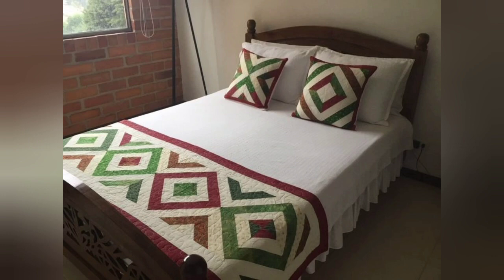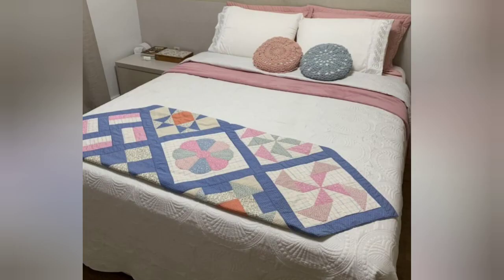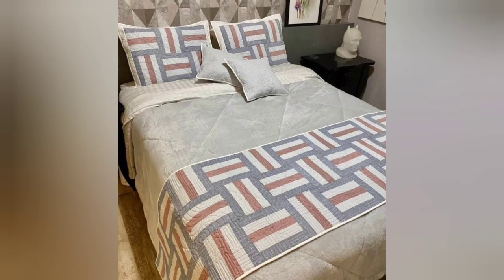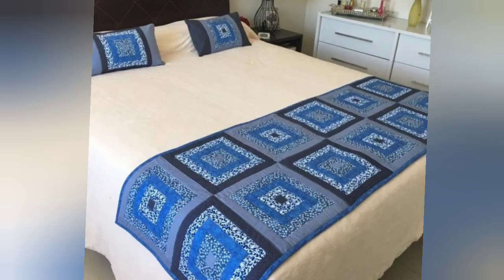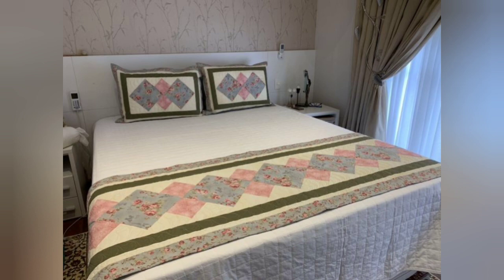New simple latest pattern quilted bed runner design by pop up fashion💫💫